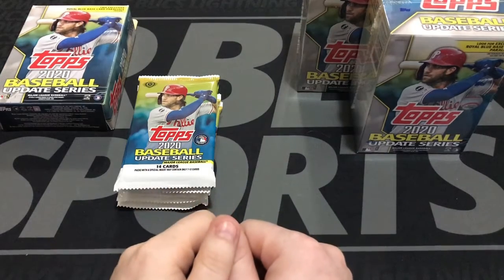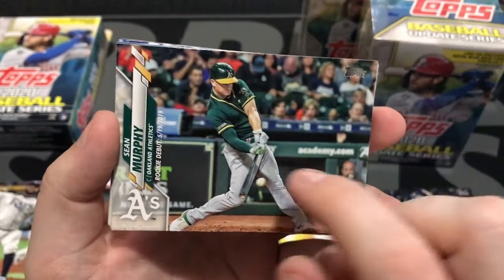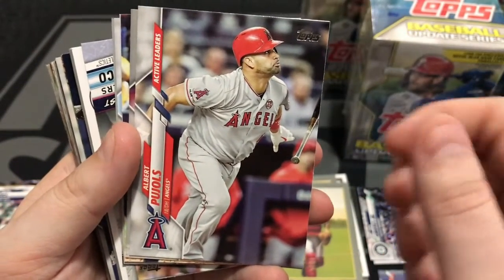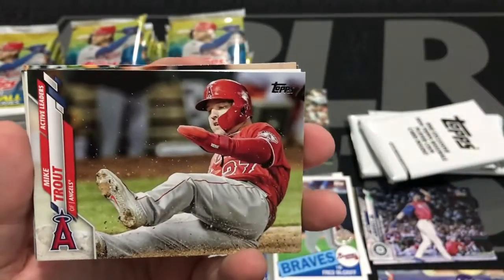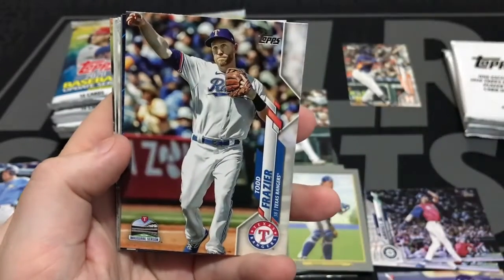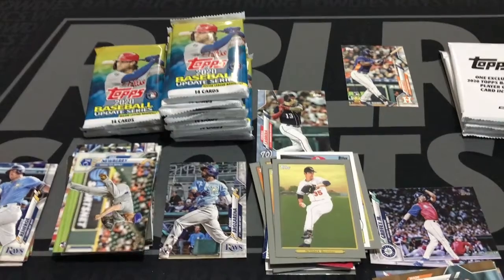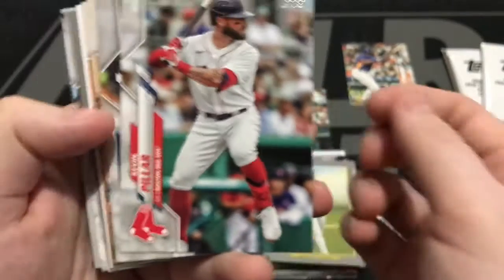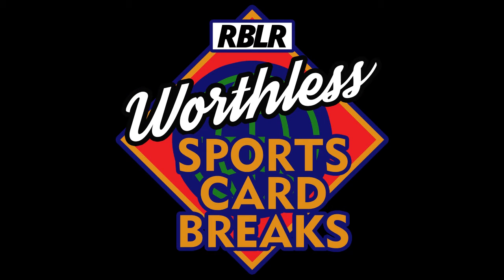Topps 2020 Baseball Update Series - Arozarena Rookie! Alvarez/Lewis/Lux RC! /50 /99 Hits!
We open up some different size packs of Topps 2020 Baseball Update Series, looking for the Rookies and Rookie Debut cards, as well as the fun inserts like the Home Run Derby/All-Star Game sets.